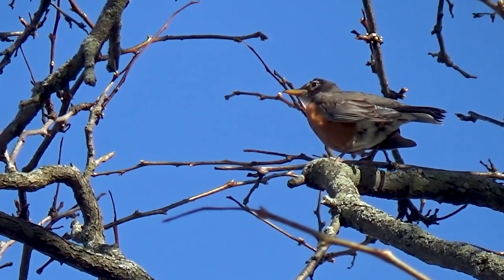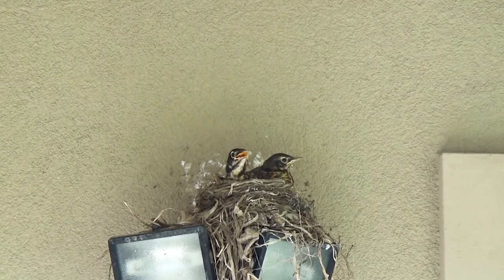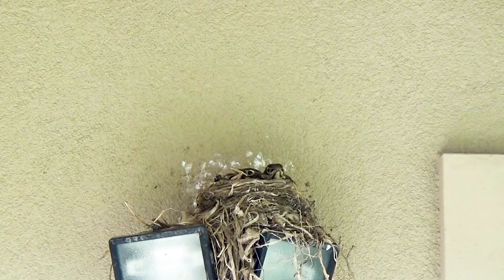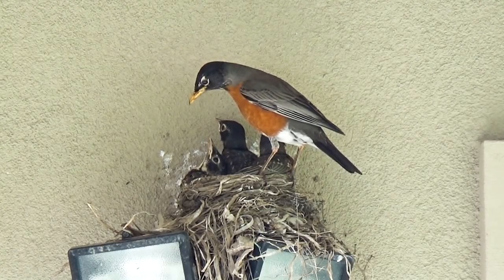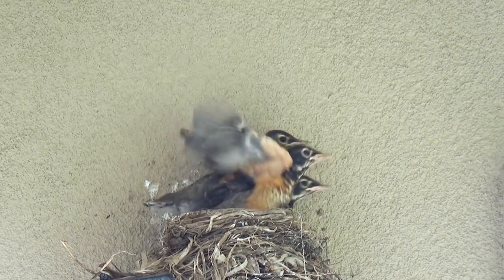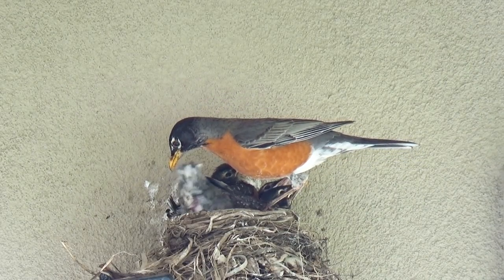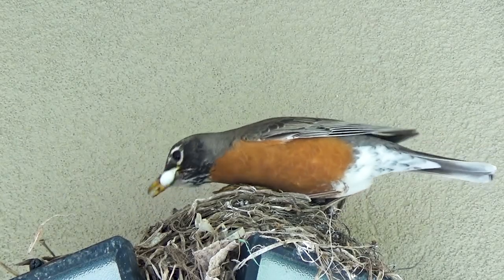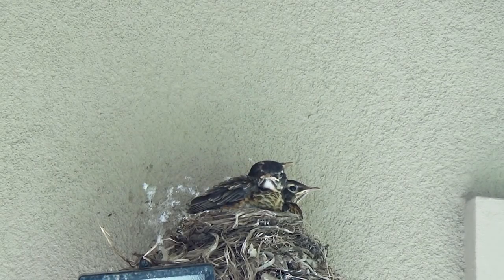Did you know American Robins are that gross?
This spring I had a chance to film American Robin chicks in our house and I had some big surprises. I didn't know they eat their chick poops!
Anyway the video is quite graphic.